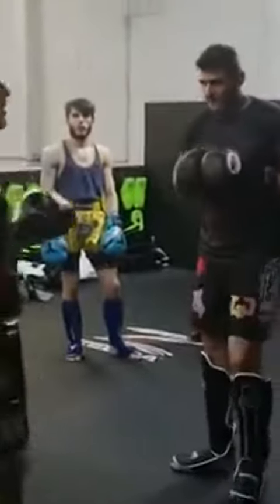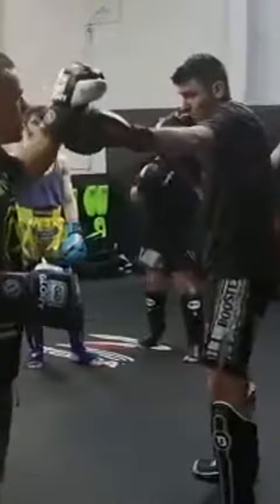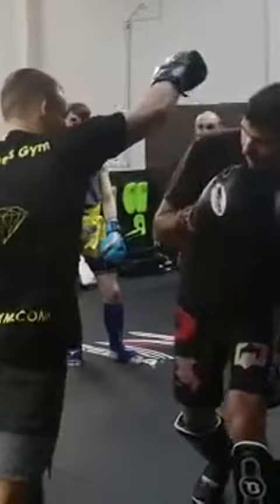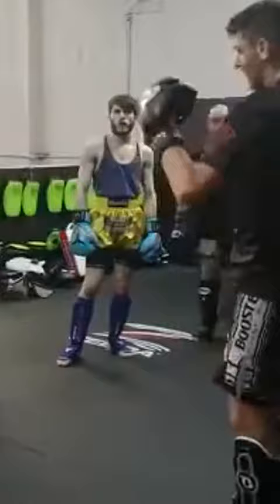Nick Hemmers x Filip Verlinden seminar